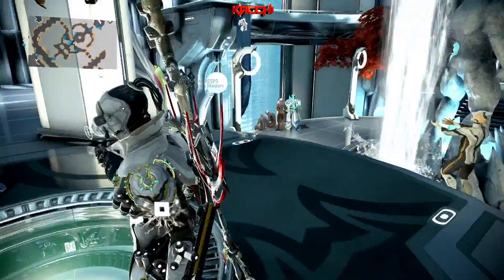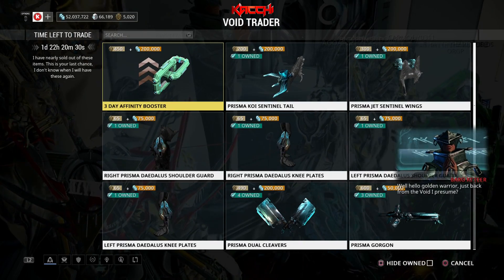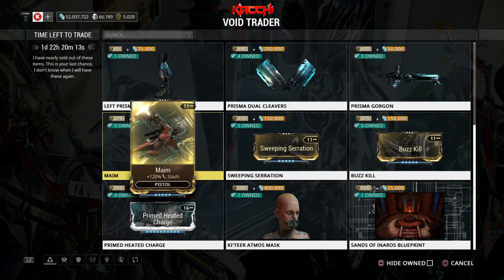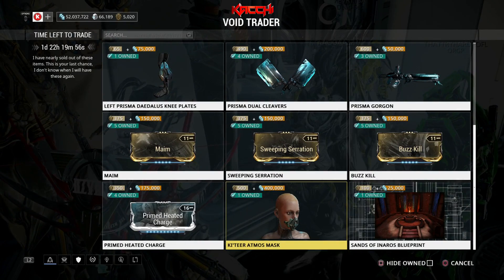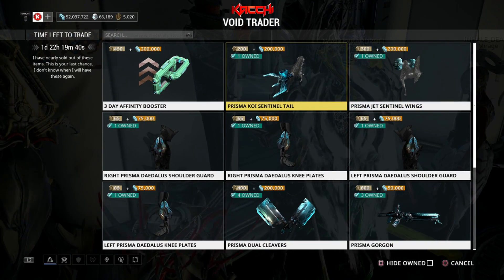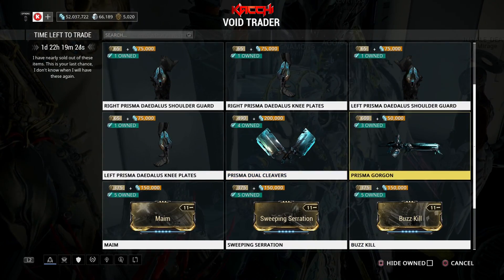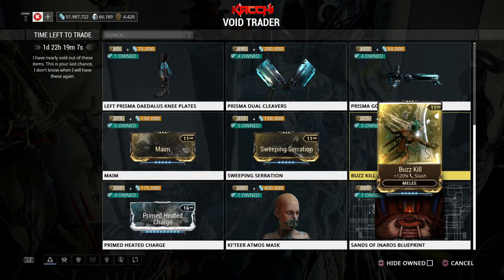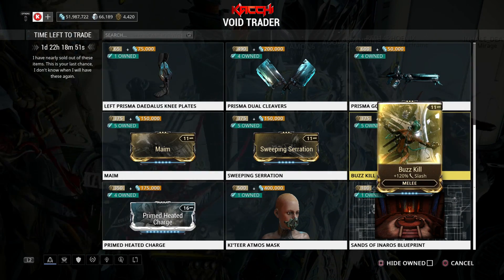Warframe - Baro Ki Teer, Slash Mods, Prisma Weapons!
Baro is back and he brought the slash mods and the prisma weapons as well. Prisma Dual Cleavers and Prisma Gorgon. Go to Eris relay and grab the goodies before he leaves.